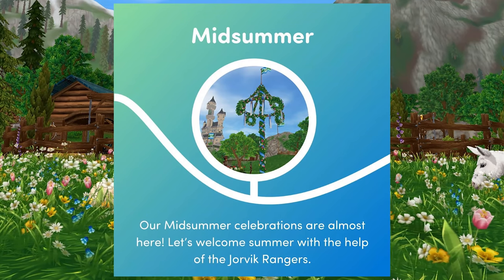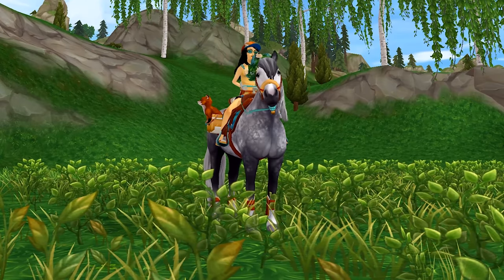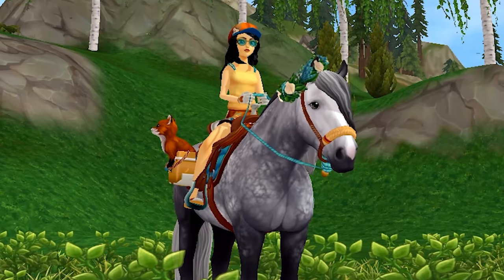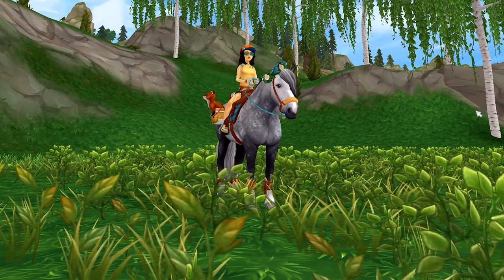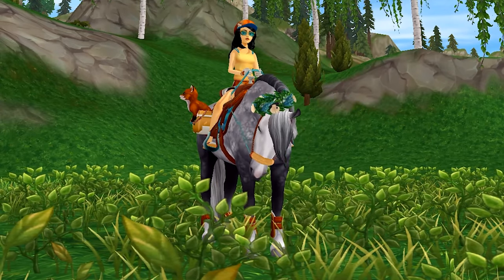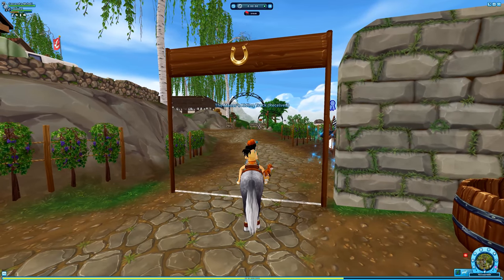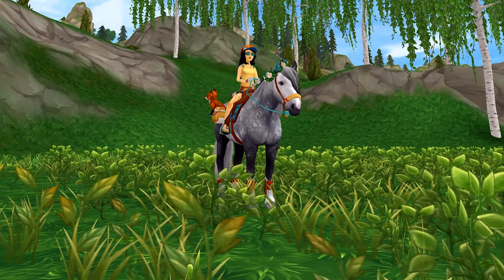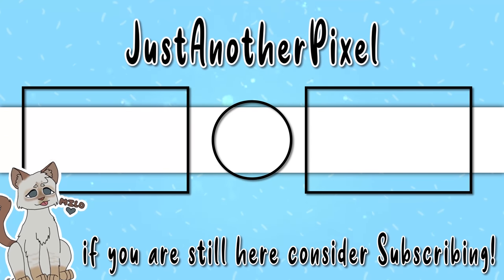Star Stable NEW Club Features (official spoilers!!) and a NEW Horse! 🤩 July Roadmap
In todays video I have official information about what features we can expect in next weeks CLUB update!! For all we know, there might even be more than this!! I also talk about new horses, including limited time arabian at the open house!! Lets get HYPE with me hehe :)

Main Account:
Name: Cassandra Mcbell
Server: Firestar

Alternate Account:
Name: Cassandra Mcborn
Server: ~Changes~

🦄 MegaPixel Members 🦄
Niicole

🎶 All Music 🎶
Epidemic Sounds